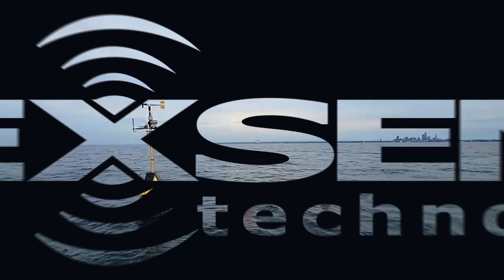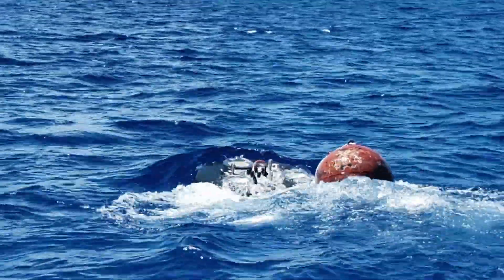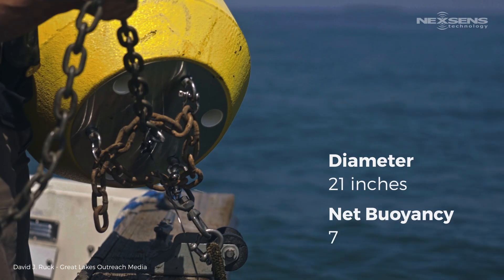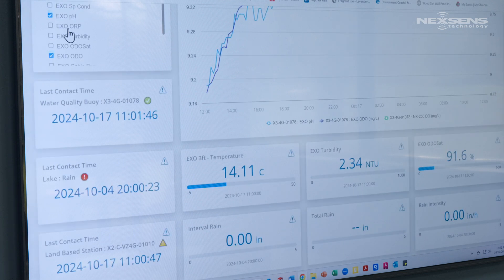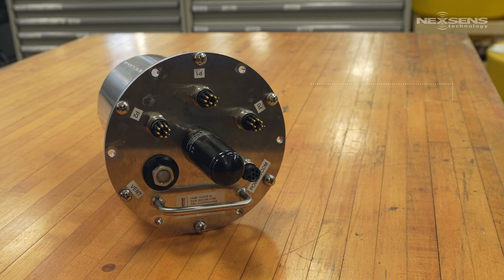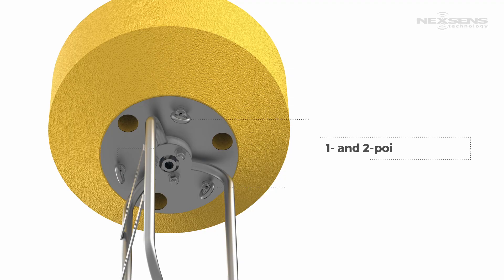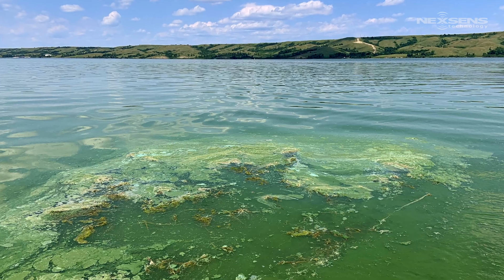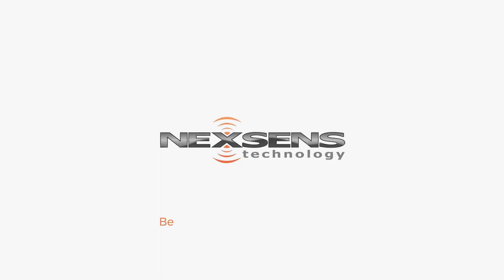CB-75 | Compact, Lightweight and Easy to Deploy Data Buoy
One person deployable data buoy. Meet the CB-75 data buoy, the compact, affordable, and easy-to-deploy monitoring platform designed for both water and atmospheric observations.

About NexSens:
NexSens Technology is a US-based company specializing in the design and manufacture of real-time environmental measurement systems. NexSens measurement systems employ the latest technologies and provide high-quality data transmitted by cellular, satellite, or radio and shared in real-time on a secure web data center.